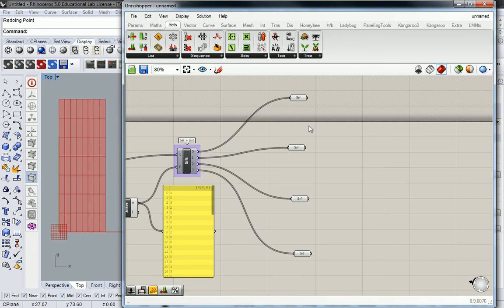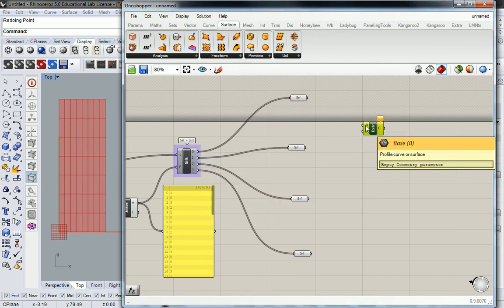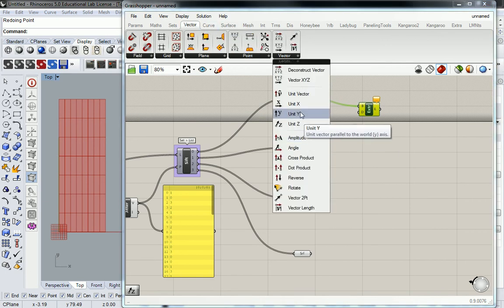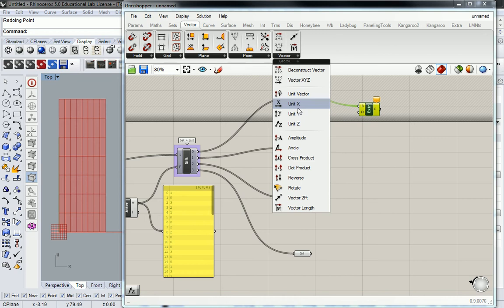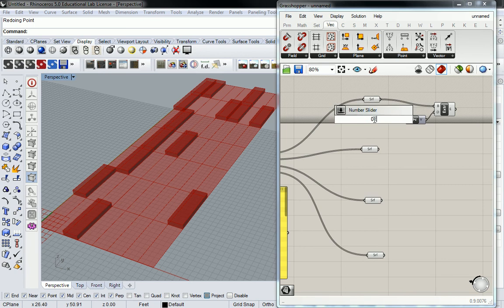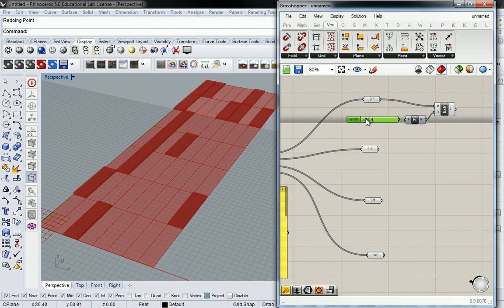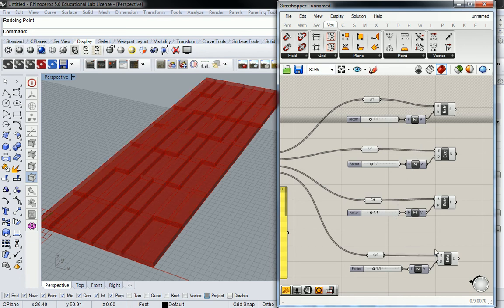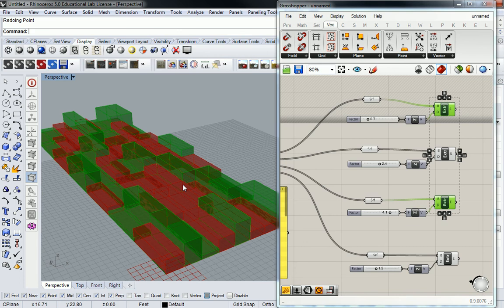25 - Grasshopper for Rhino - Extruding Isolated Panels